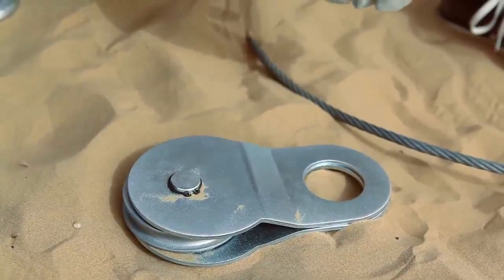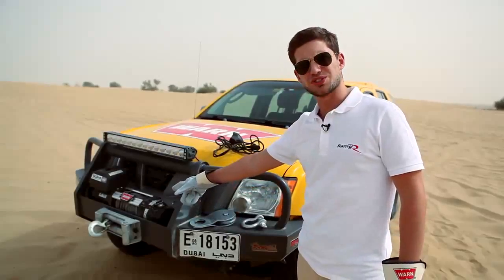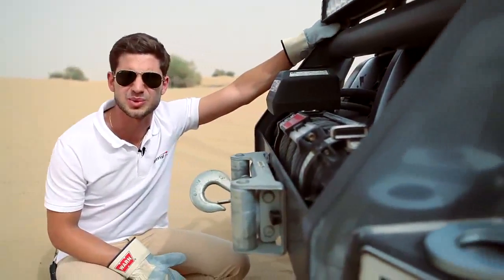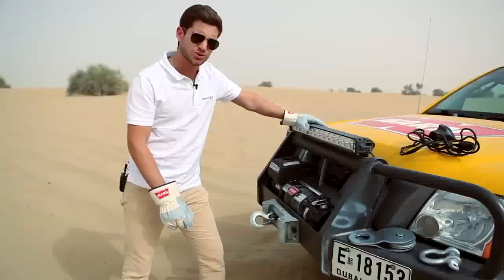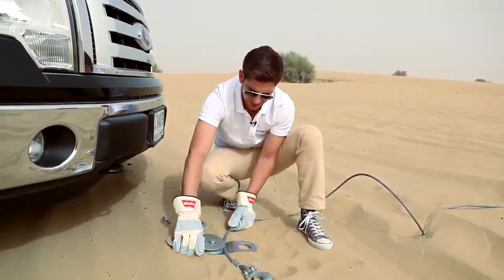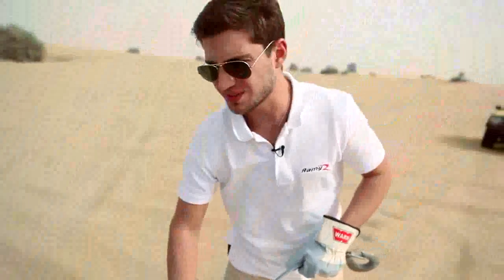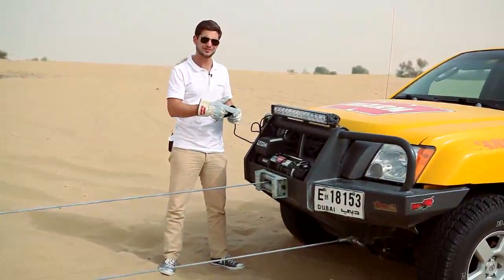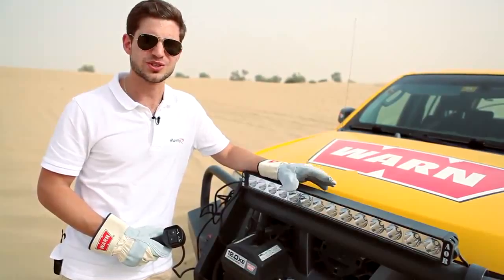Camels on Wheels: How To Use a Snatch Block with a Winch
This week Marwan shows us how to use a snatch block with a winch. For all the car junkies, this one's for you!